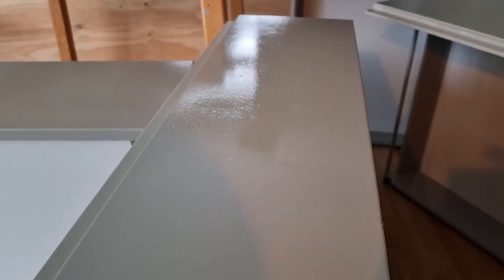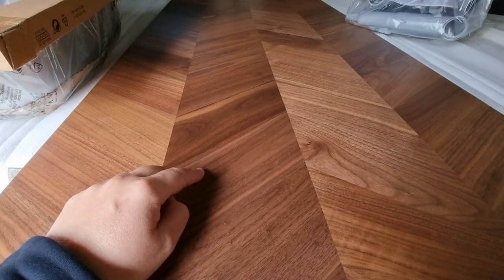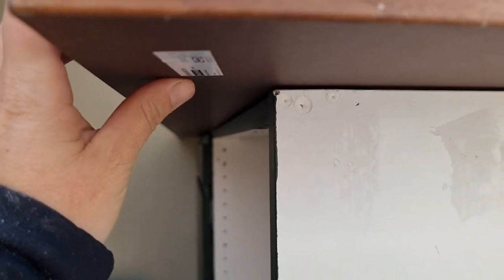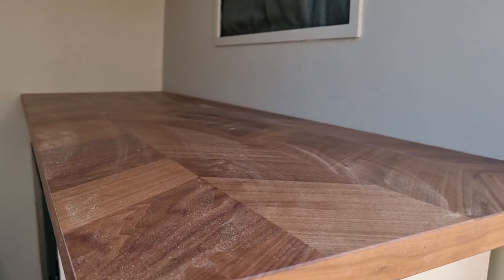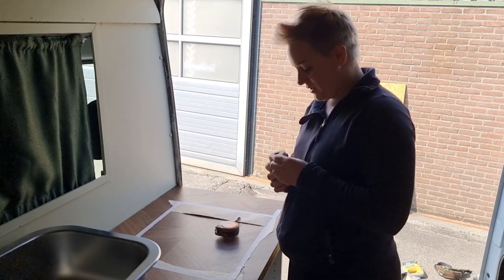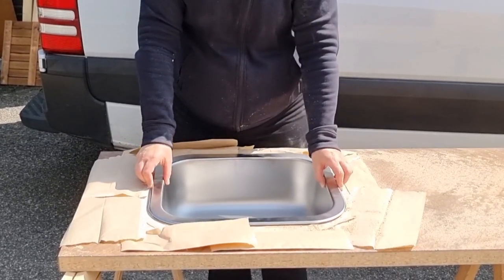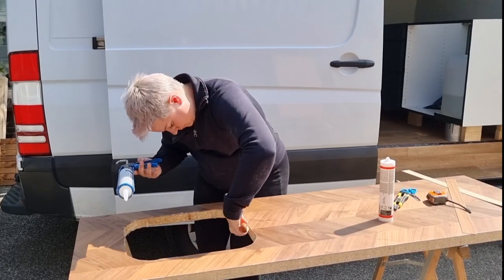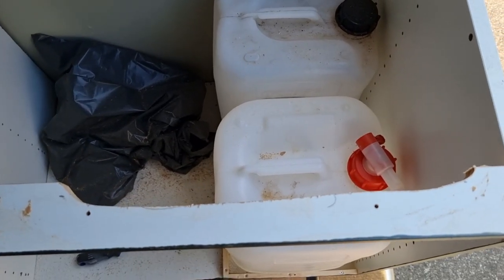How to install ikea kitchen cabinets and countertop in your Van / Solo Female Vanbuild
In this video i am getting started on my kitchen.
I picked up cabinets for €50 from Marktplaats wich is similar to craigslist.
I adjusted them to size, painted the front and installed a countertop and sink.
I got my countertop Barkaboda and sink Fyndig from Ikea.

amazon wishlist:

My name is Kim i live in the Netherlands and together with my three little dogs i am converting my Sprinter van into a campervan for us to travel europe in.

In april of 2021 I decided to stop my dogwalking bussines and create a webshop for rare houseplants called 'Plant your Dreams' as this is exactly what my new business enables me to do.

Because i am a firm believer of manifesting your dreams i took the plunge and left my business that felt safe and secure behind to make my ultimate dreams come true.

My three dogs are :
Doerak Joy a 14 year old Lhasa Apso (girl)
Bobby Janus a 8 year old shih tzu/matlese mix (boy)
Pilou Takoda Doortje a 1 year old Pomchi (girl)

Travel with three dogs a young,mature & a senior dog.
And all things nature and nature arts and crafts.
And relaxing videos to help you cope with everyday stress.